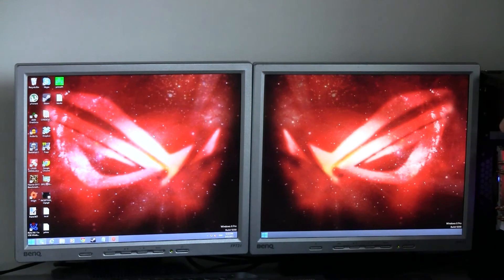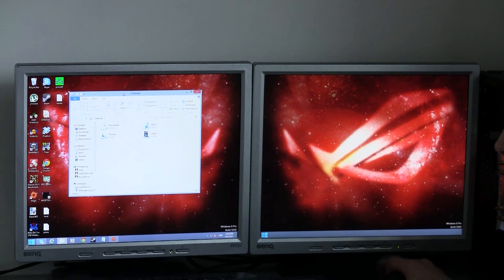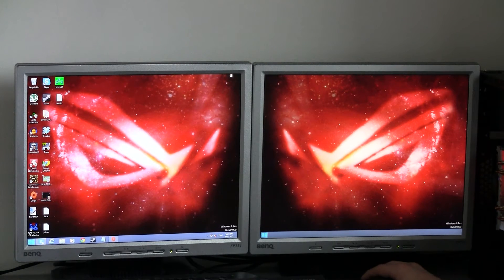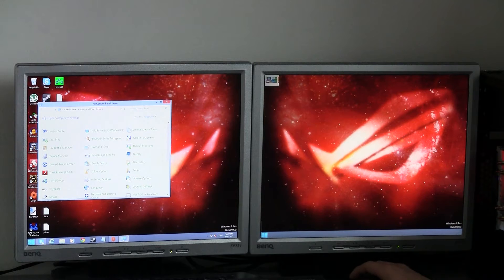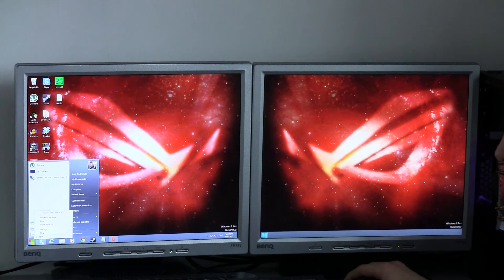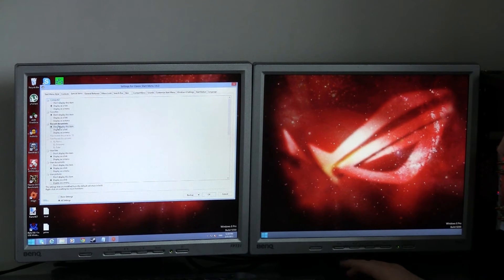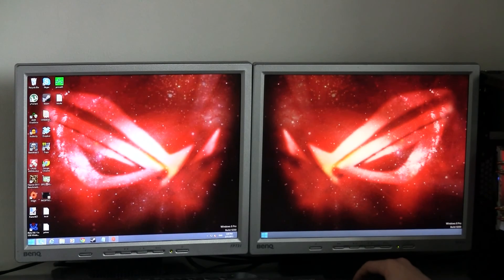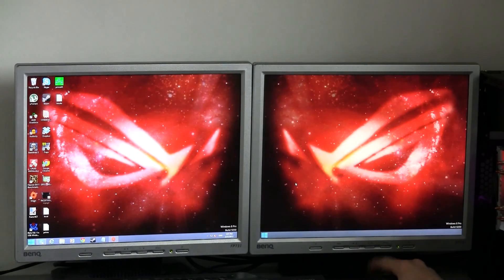Windows 8|How-To Make It Bearable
ninite.com check classic start, hit download, install and live happily! Make sure you tweak the start to how you like it, and windows too! Enjoy!